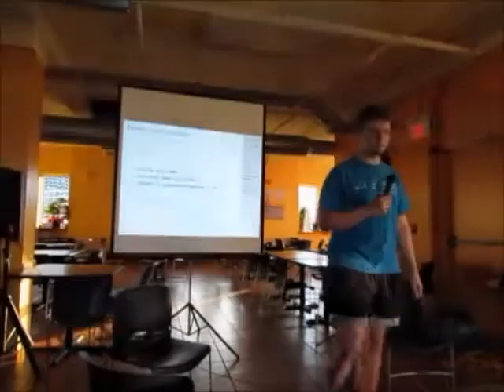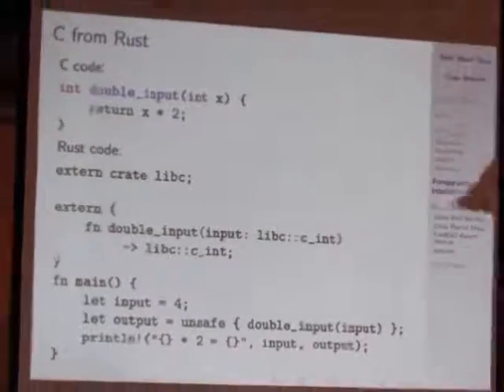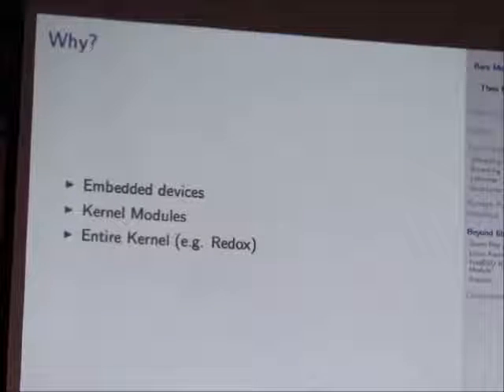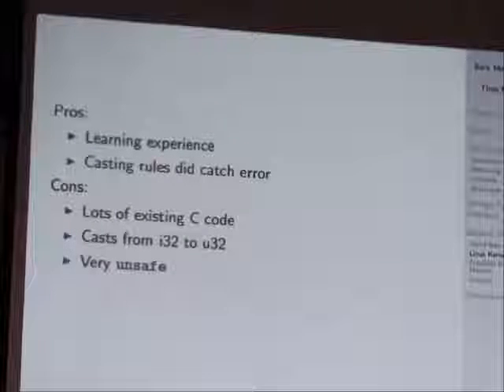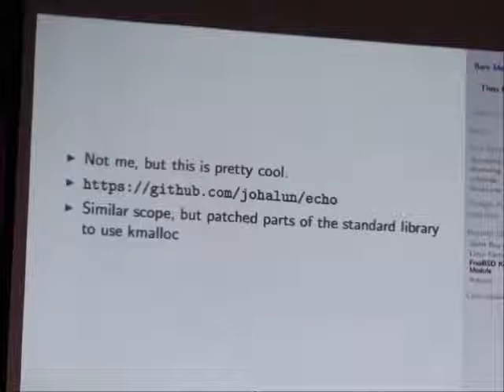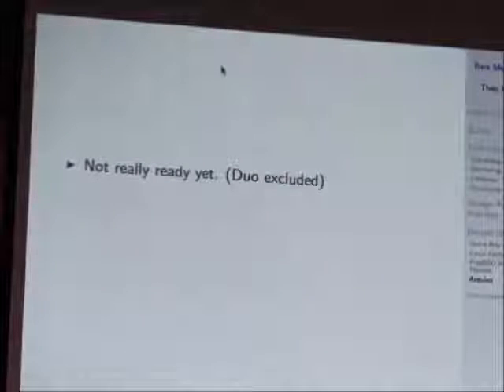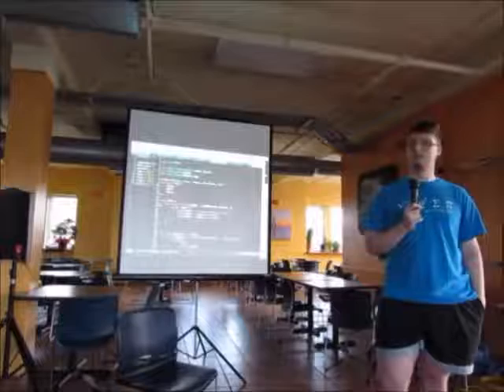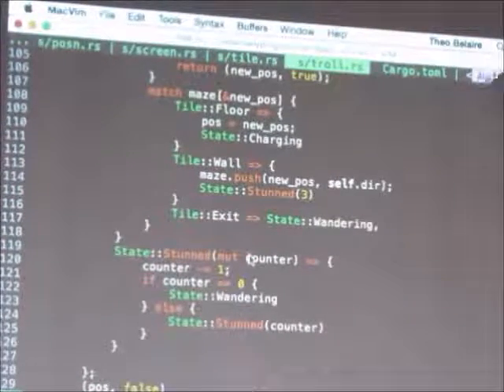Bare metal Rust. Part 2. Interfacing with C.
Part 2 of Theo Belaire @RustLang Rust talk @KWLUG